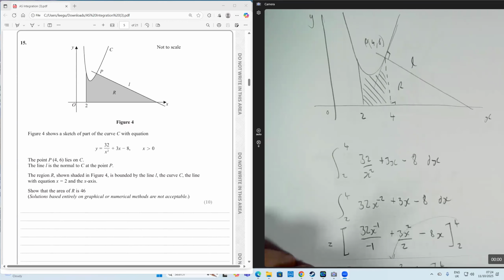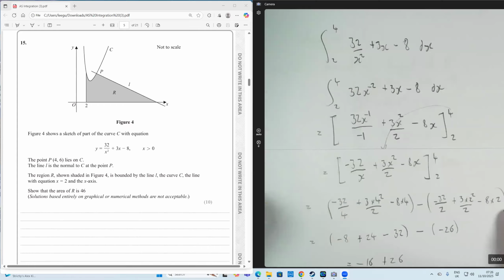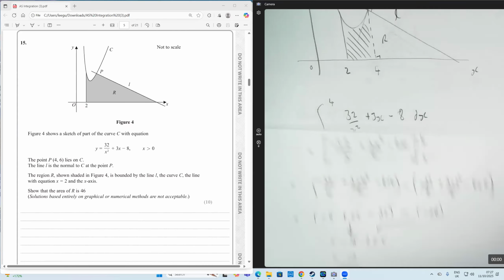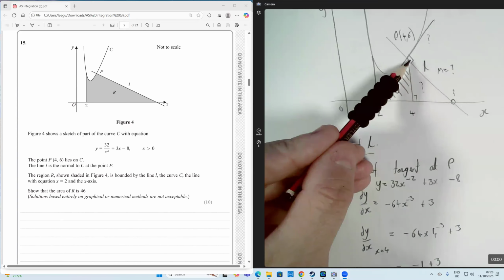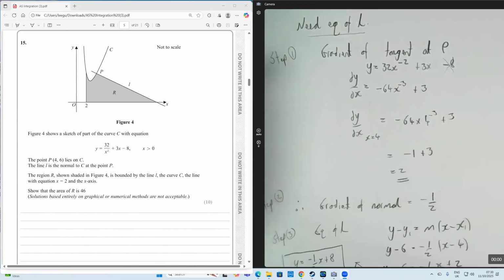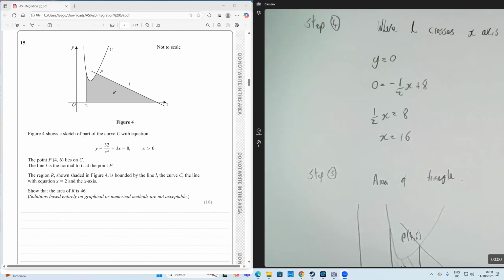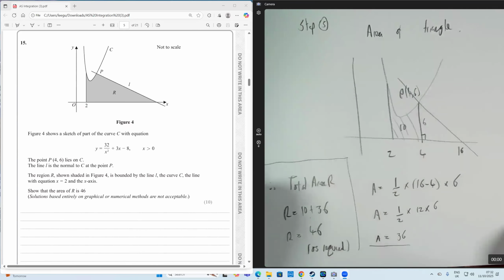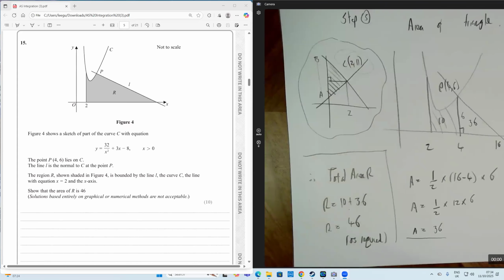Year 12 Integration Exam Question - Finding the Area Under a curve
📞 𝗕𝗼𝗼𝗸 𝗮 𝗳𝗿𝗲𝗲 𝗰𝗼𝗻𝘀𝘂𝗹𝘁𝗮𝘁𝗶𝗼𝗻 In this video, Lee Guffick walks you step-by-step through a classic Year 12 Integration exam question on finding the area under a curve — a skill that so many students initially find confusing, but which becomes second nature once mastered.

You’ll see how to:
✅ Split a shaded region into parts to calculate the total area
✅ Integrate between given limits
✅ Find the area under a curve and the area of a triangle
✅ Apply differentiation to find the equation of a normal line
✅ Combine integration and coordinate geometry to solve composite area problems

This question is taken from a typical Edexcel AS A-Level Maths Paper, and Lee explains each step in a clear, methodical way — exactly how he teaches his Year 12 students in his small-group A-Level classes at Guffick Tuition.

Whether you’re revising for an upcoming mock exam or strengthening your integration skills ahead of Year 13, this walkthrough will give you the clarity and confidence you need.

⏱️ TIMESTAMPS
00:00 – Introduction & question overview
01:00 – Setting up integration limits
03:00 – Finding the area under the curve
05:00 – Differentiating to find gradient of tangent and normal
07:00 – Equation of the normal line
08:00 – Finding intersection with x-axis
09:00 – Calculating the area of the triangle
09:45 – Adding both areas to find the total (final answer)
10:00 – Extension tip: other triangle contexts

✏️ TOPICS COVERED:

Integration between limits

Gradient of a tangent and normal

Equation of a line using gradients

Composite area questions

💯 EXAM TIPS:

Always sketch the region first — visual clarity avoids setup mistakes.

Remember: the normal gradient = negative reciprocal of the tangent gradient.

Combine integration and geometry to handle composite regions confidently.

📚 ABOUT GUFFICK TUITION:
Lee Guffick is a former Head of Mathematics and A-Level Examiner who helps students achieve A*/A grades and win places at top universities including Oxford, Cambridge, and Ivy League colleges. His YouTube channel, Guffick Maths, provides clear, exam-focused tutorials that empower students to master even the toughest A-Level and GCSE Maths topics.